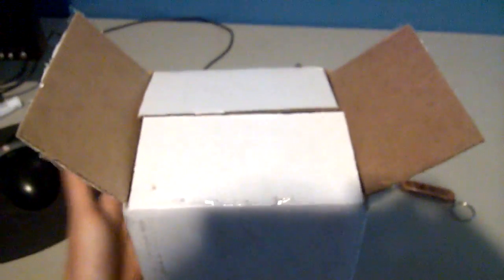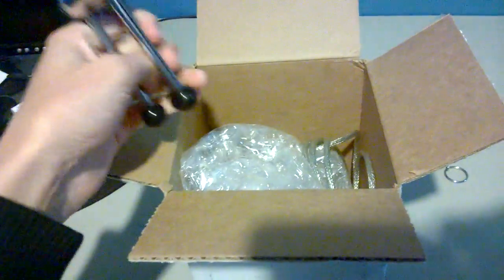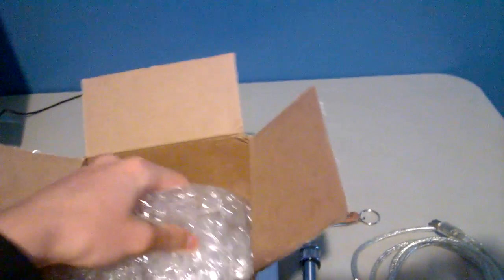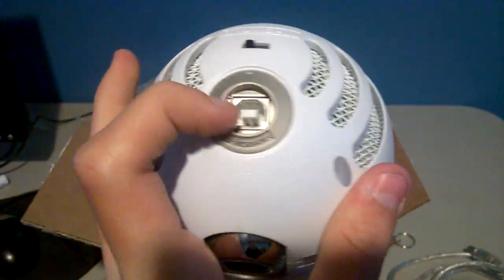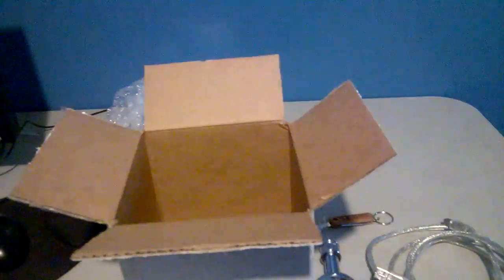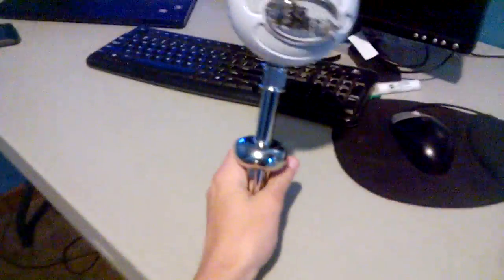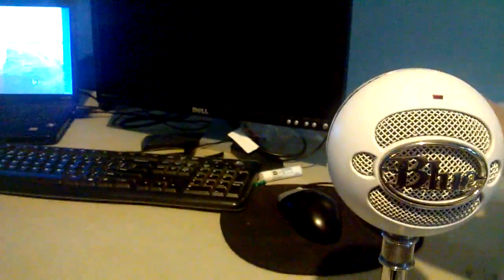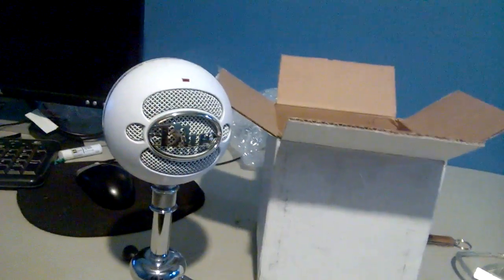Blue SnowBall microphone unboxing!